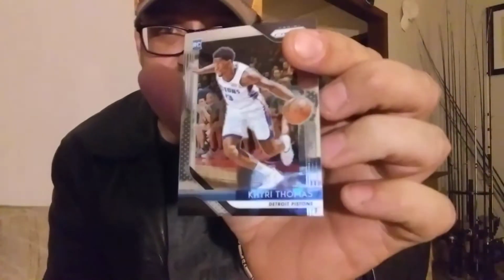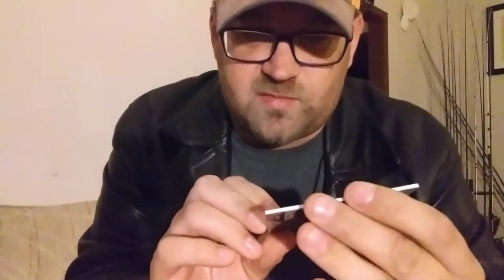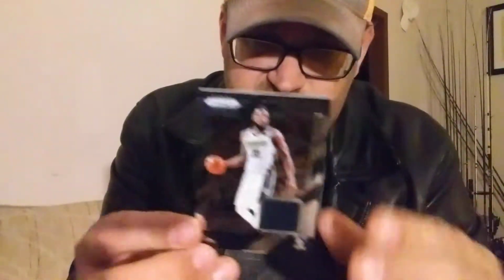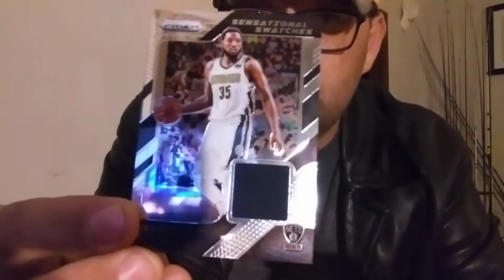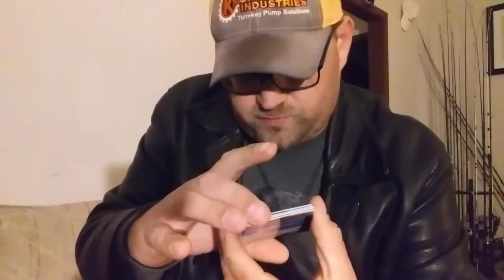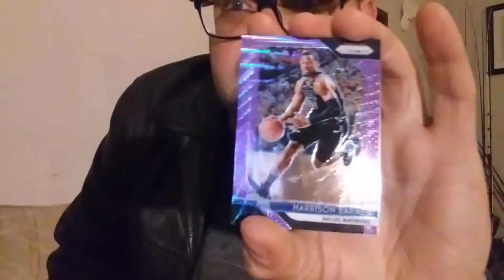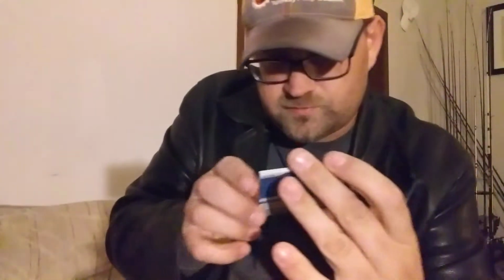2018/19 PRIZM NBA Blaster Box Break